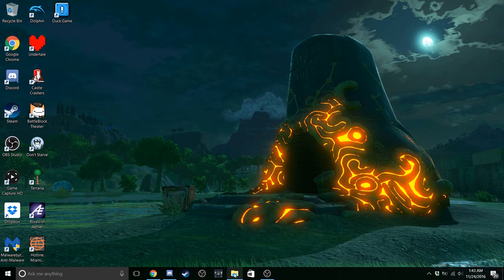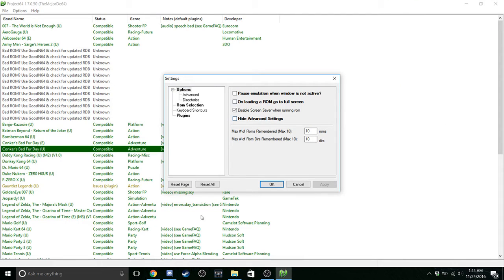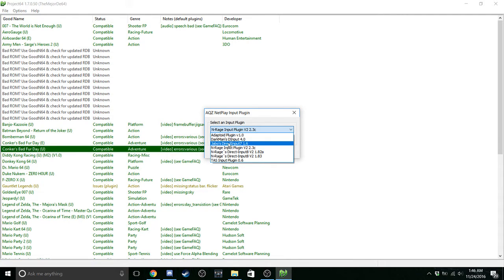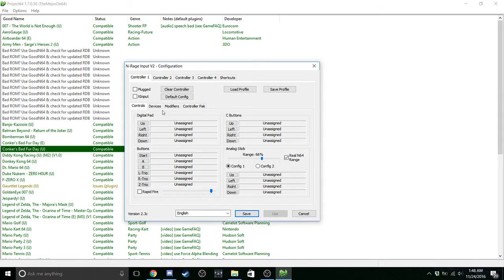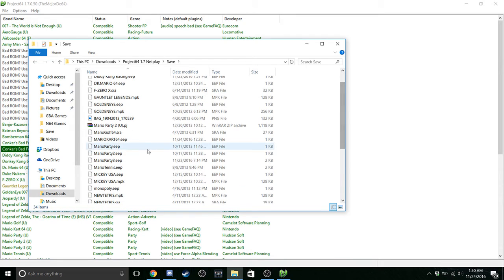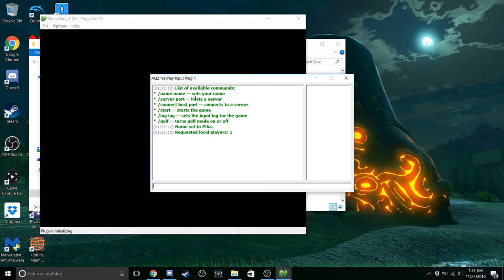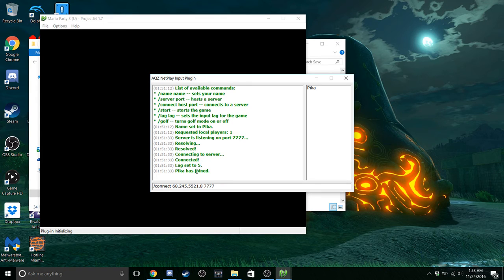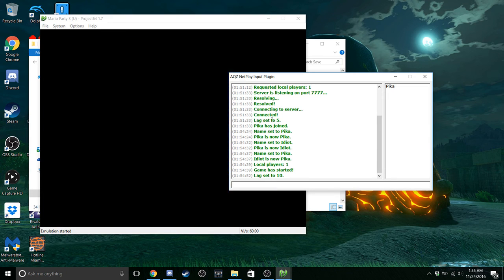Project64 1.7 Netplay Tutorial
*Use Full Screen for best viewing experience*

I show you all how to setup and play n64 games with your buds all around the world.

Remember if you have any questions don't hesistate to comment, and i'll be glad to help! :)